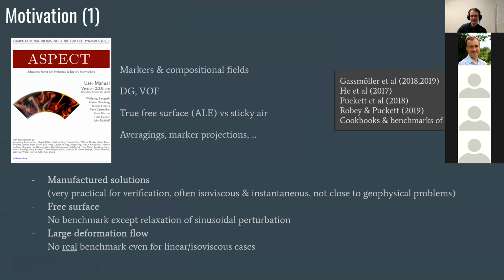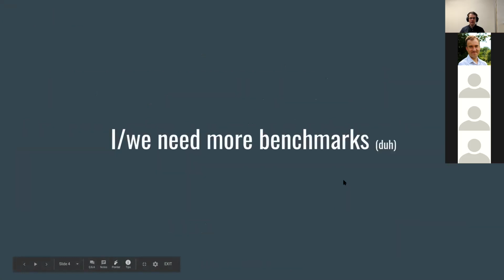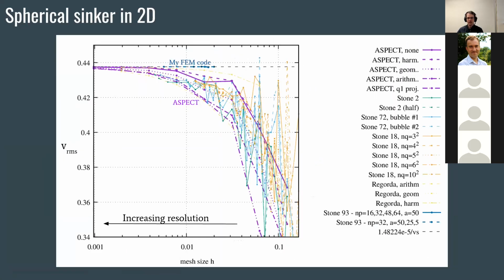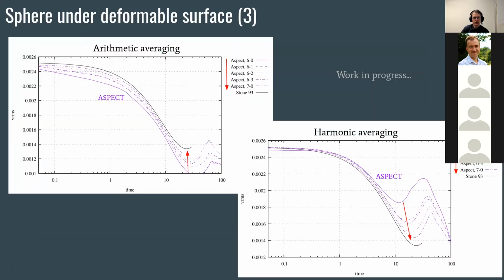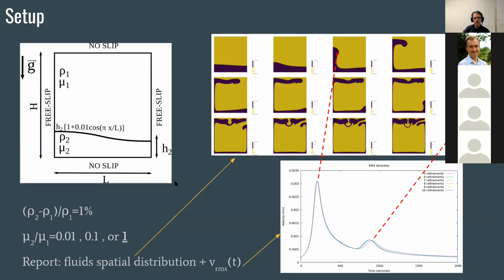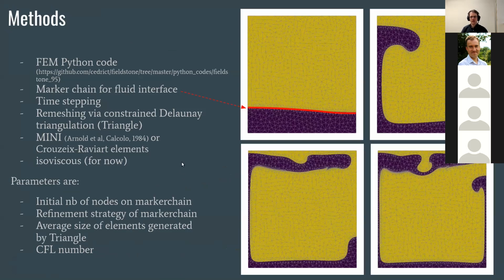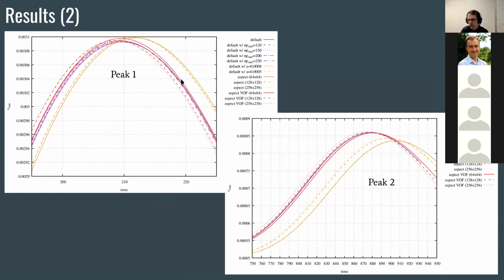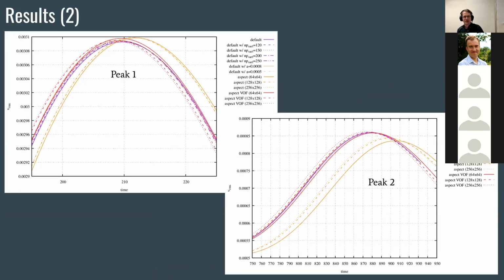Cedric Thieulot: Benchmarking Stokes Flow